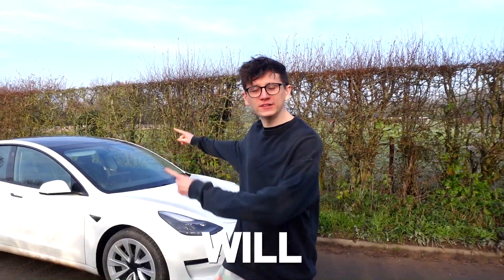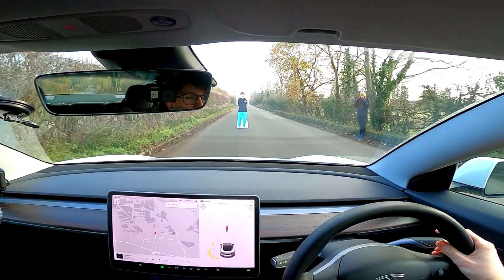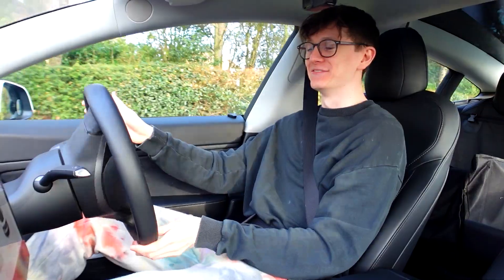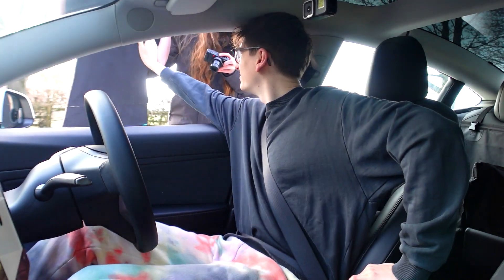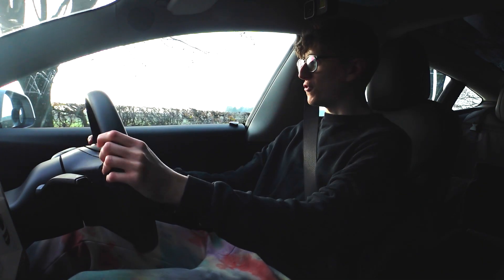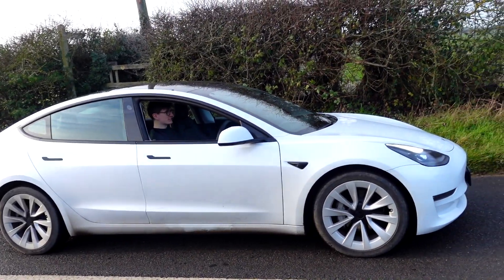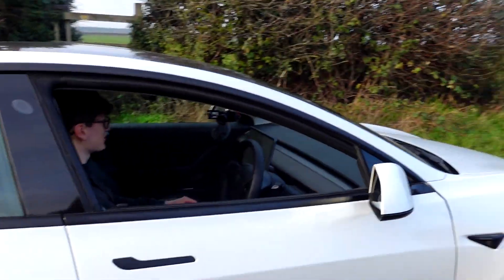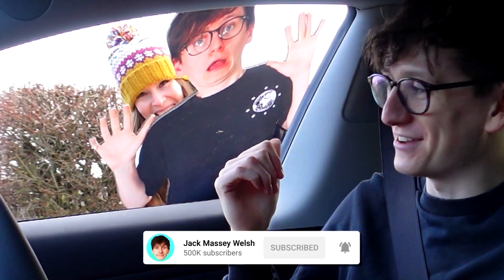Will Tesla Autopilot Run Me Over?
On this Youtube channel we upload videos about my Tesla Model 3 and Tesla in general. We test various features like Tesla Autopilot and show off new software updates as soon as they're released. We often buy Tesla accessories to improve our electric car.